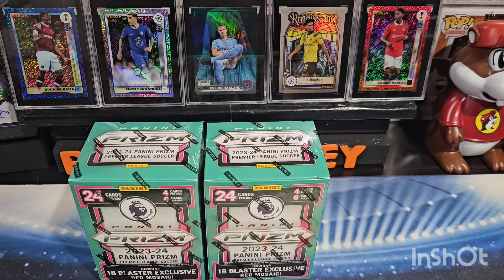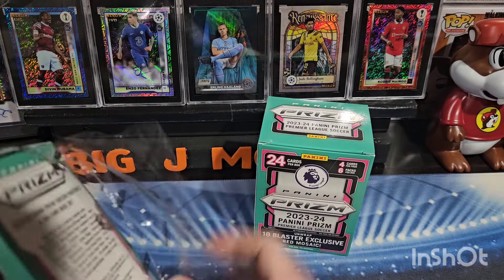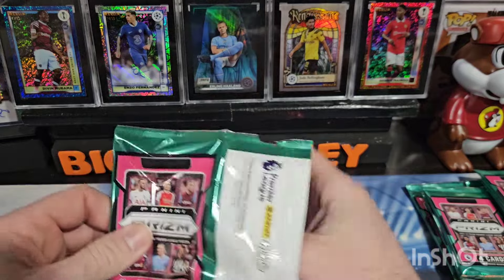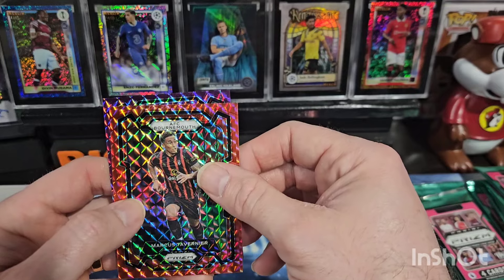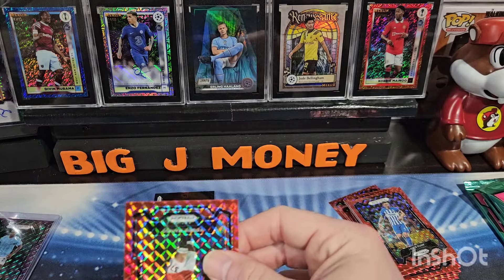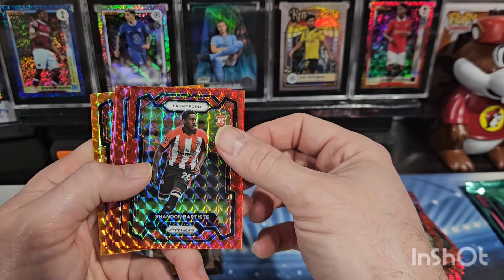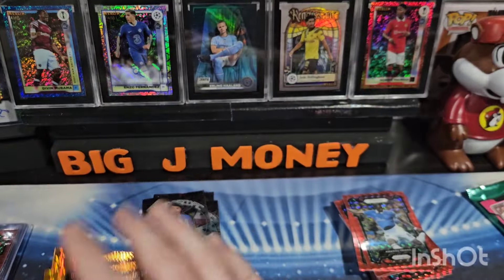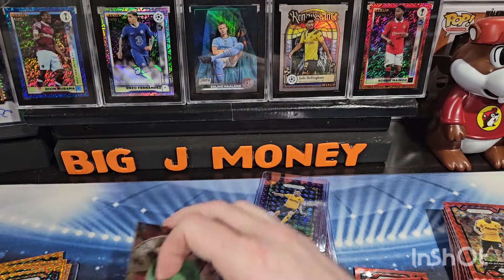New product review! 2023-24 Panini prizm premier league blaster box.